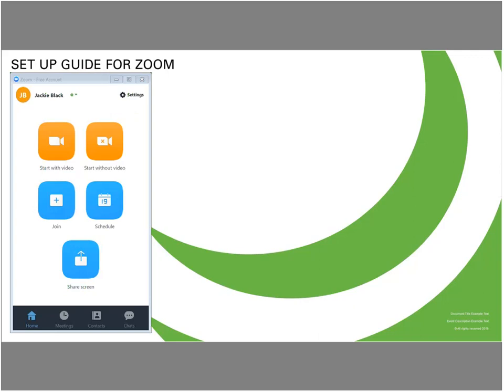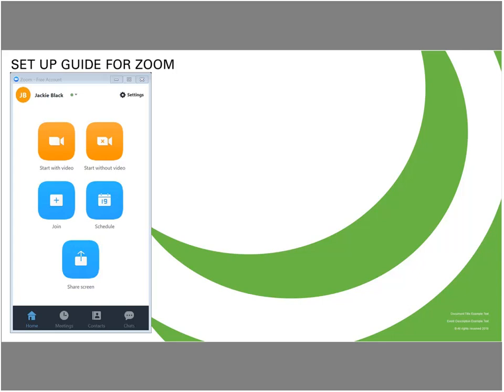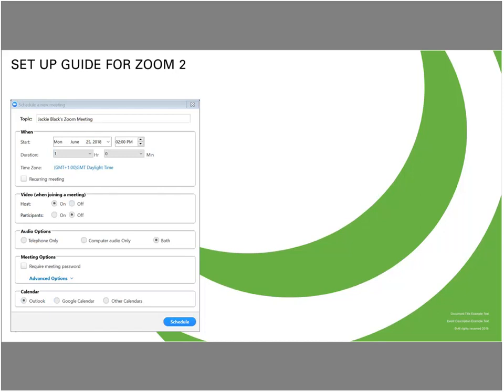A Basic Guide to Facilitating Meetings and Delivering Presentations Online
This webinar led by Jackie Black of Digital Business Communication, a WEConnect International certified women's business enterprise, is aimed at those of you who are new to, or want to feel more confident in, using platforms such as Skype for Business, WebEx or Zoom. There is an overview of some of the different commercial platforms available, a demonstration of the basic steps to setting up a virtual presentation and some practical ‘do’s and don’ts’ in terms of delivery